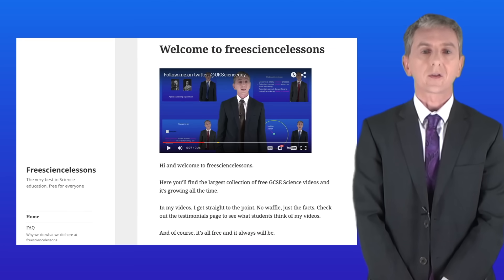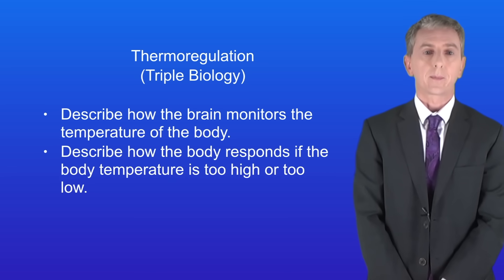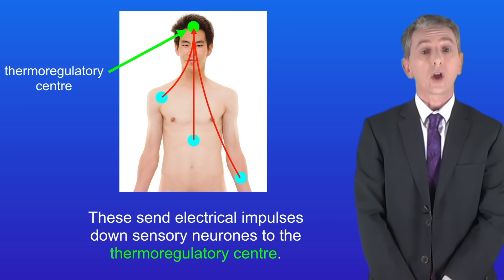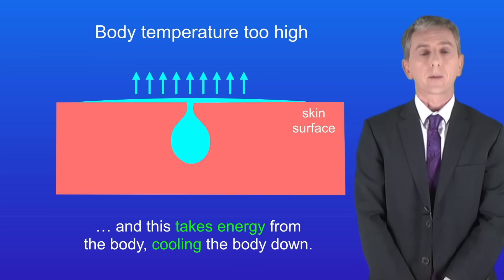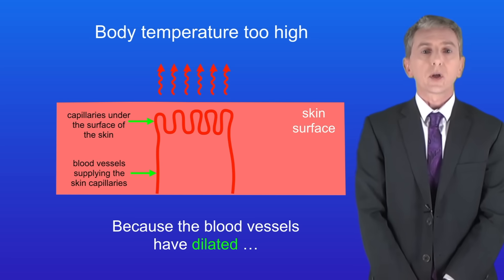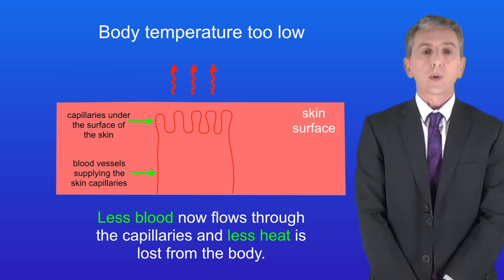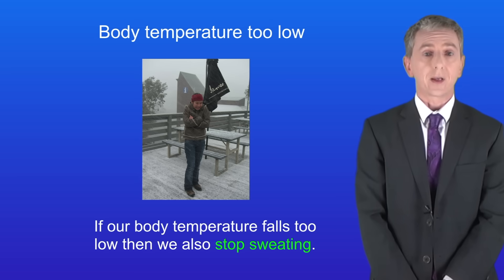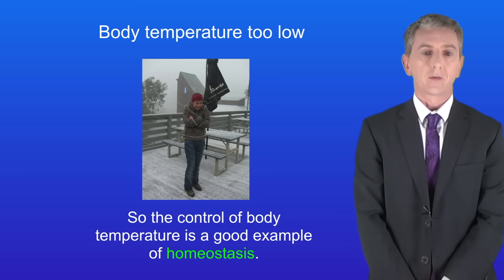GCSE Biology Revision "Thermoregulation" (Triple)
In this video, we look at how the body monitors and regulates the body temperature as part of homeostasis.

By Taken at City Studios in Stockholm September 29, 2011, with assistance from KYO (The organisation of life models) in Stockholm. Both models have consented to the licence of the image, and its usage in Wikipedia. Image uploaded by Mikael Häggström [CC0], from Wikimedia Commons"